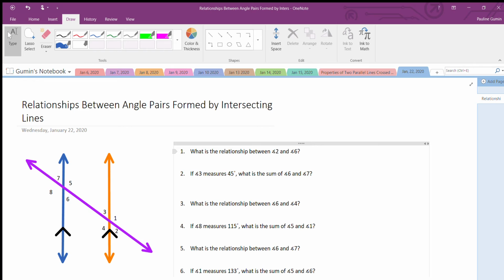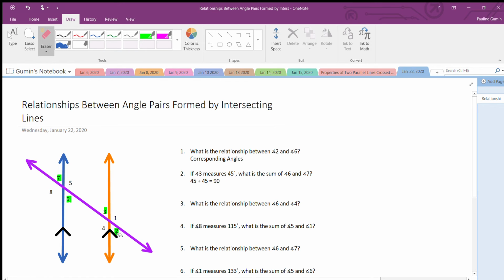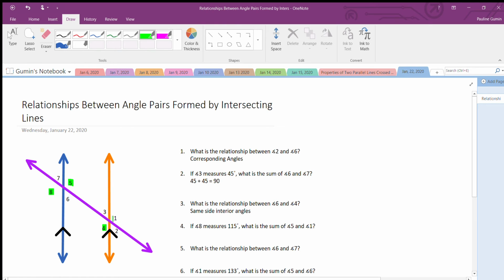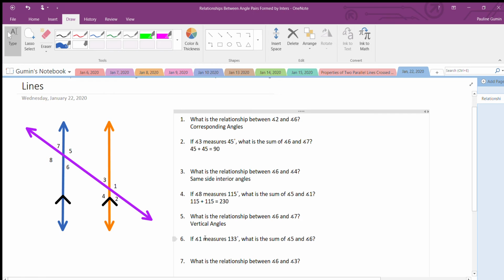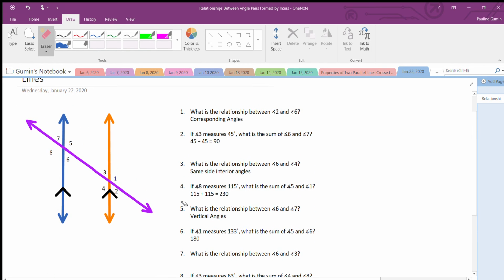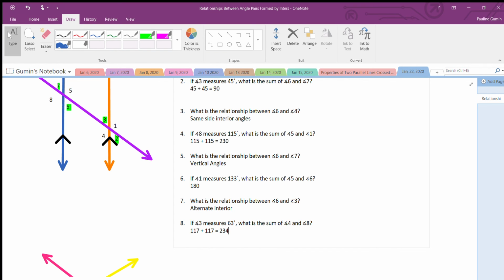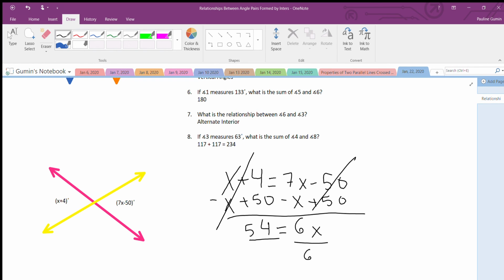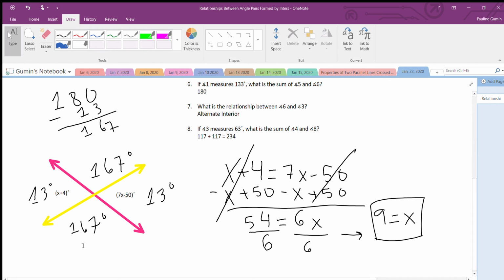Relationships Between Angle Pairs Formed by Intersecting Lines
Target D in KC 6 !